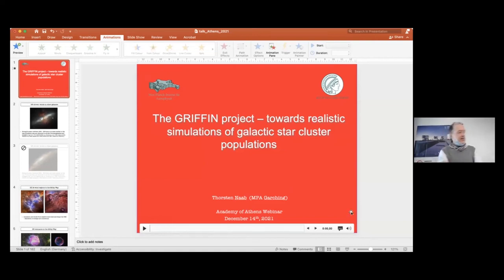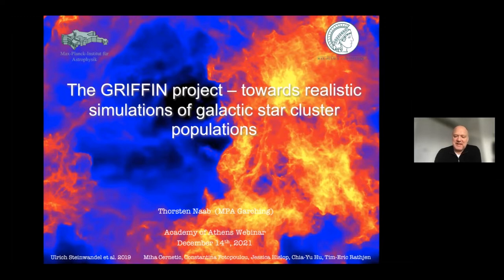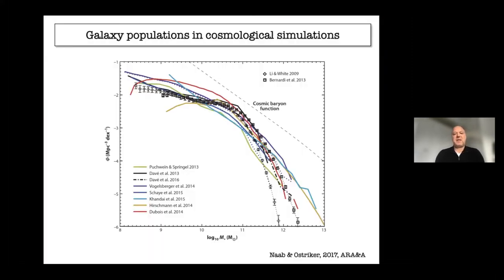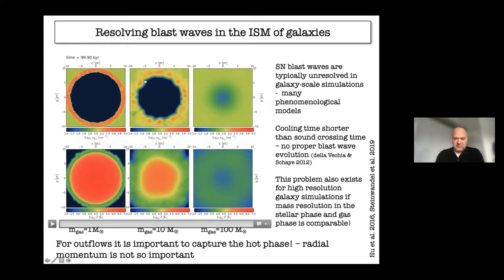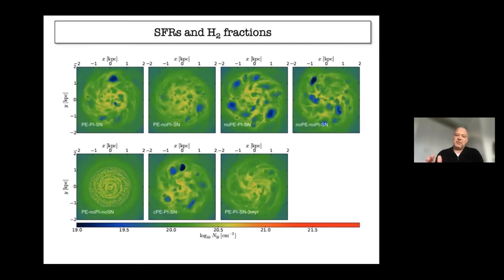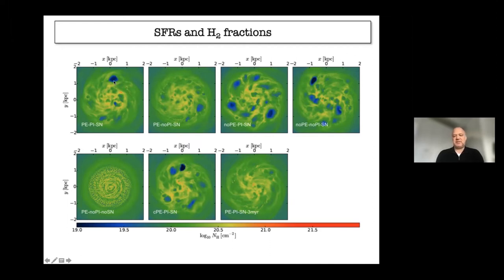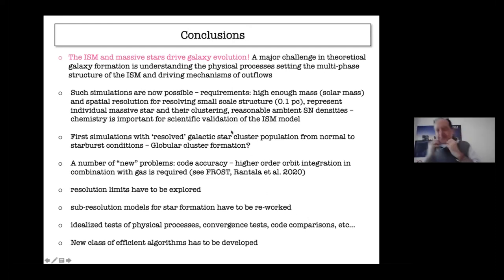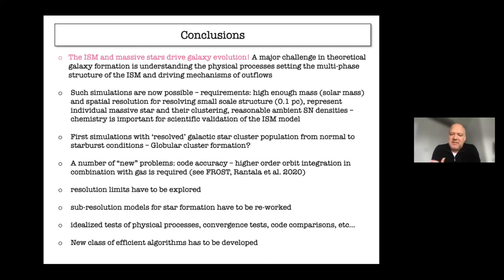The GRIFFIN project - towards realistic simulations of galactic star cluster populations (T. Naab)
Tuesday 14 December 2021

Thorsten Naab
Max-Planck-Institute for Astrophysics, Garching, Germany

Abstract:

I will present an overview of the GRIFFIN project which aims at an “as realistic as possible” modelling approach for entire star cluster populations from a galactic multi-phase ISM at high spatial (~ sub-parsec), mass (~ solar mass, individual massive stars), and time (~ 100 yr) resolution at low metallicity. The underlying model approach will be briefly presented together with highlights on the evolution of dwarf galaxies, the formation of molecular clouds and star clusters as well as the self-consistent formation of globular cluster progenitors in a metal poor starburst environment.

Talk presented at the Research Center for Astronomy and Applied Mathematics of the Academy of Athens